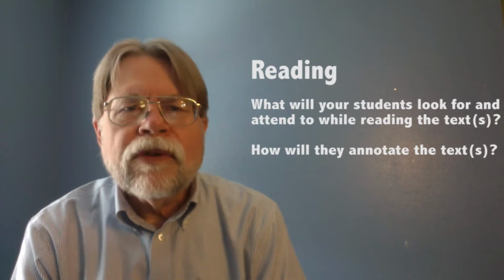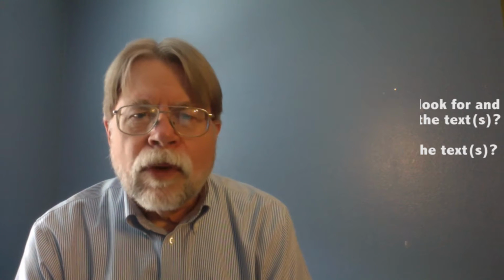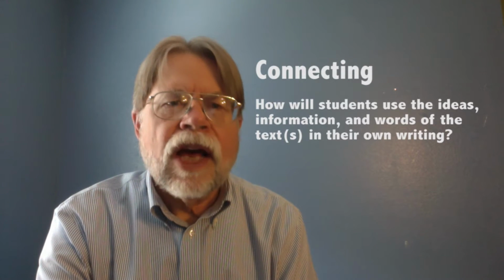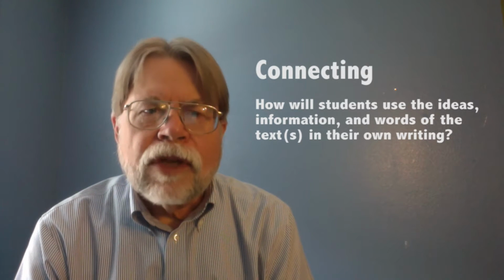IntroERWC 2014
This is a pre-workshop video designed as part of the preparation for teachers who are going to participate in Professional Learning workshops for the California State University's Expository Reading and Writing Course (ERWC).  However, the concepts and